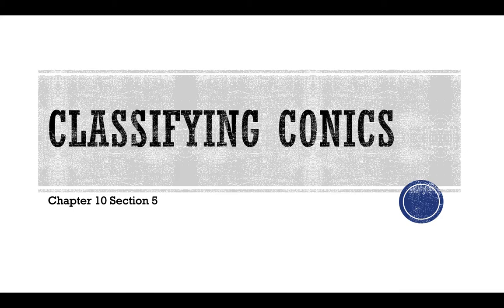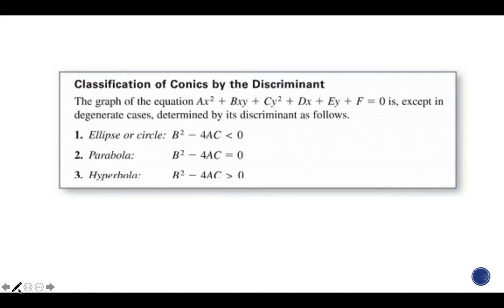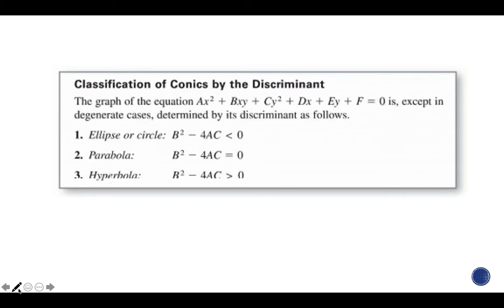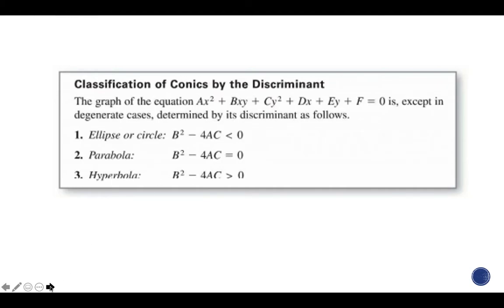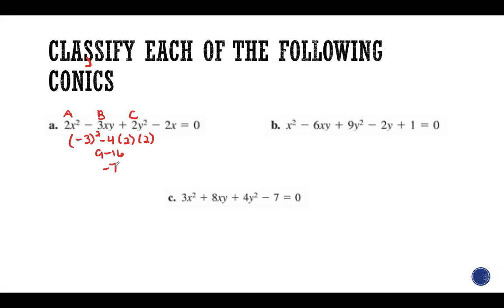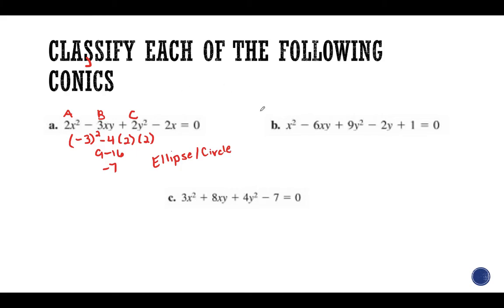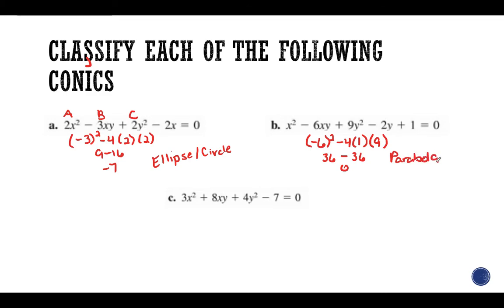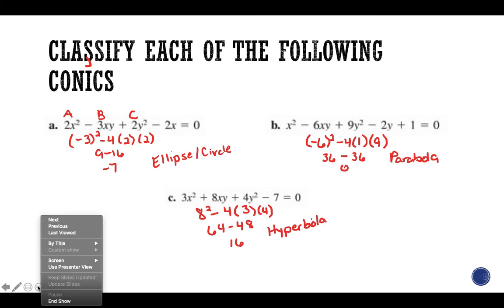10.5 Notes Classifying Conics